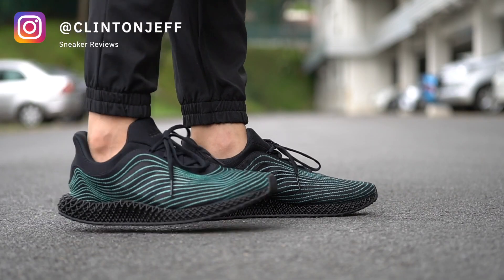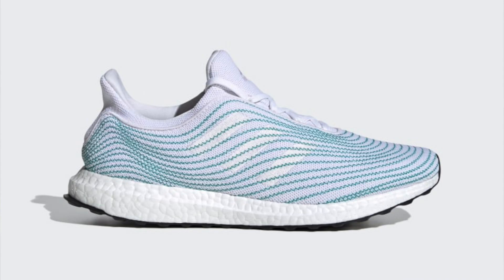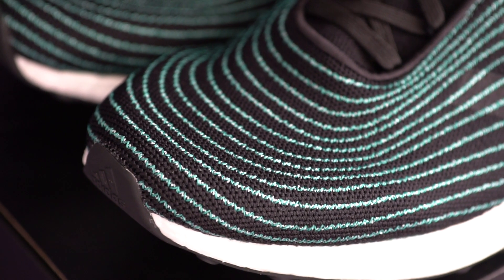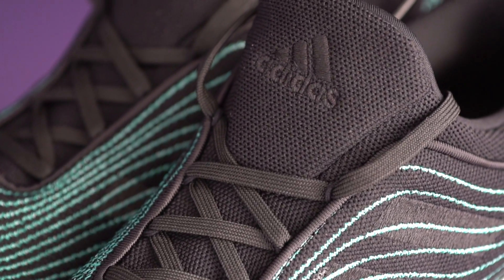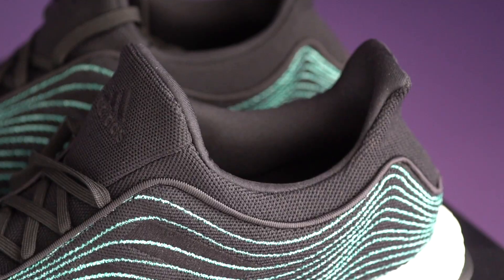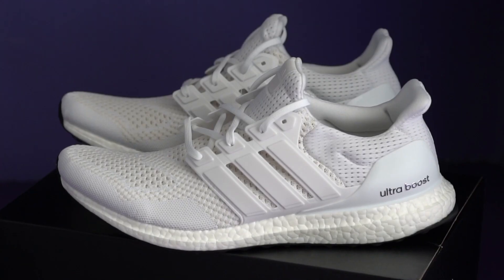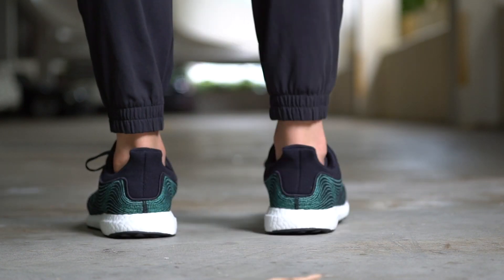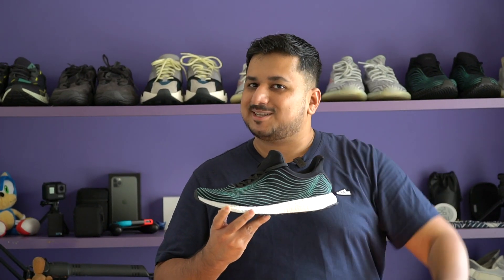Parley x Adidas Ultra Boost DNA - REVIEW & ON FEET - The Best Looking Ultra Boost in a While!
Today we are checking out the brand new Parley Adidas UltraBoost DNA 2020!

The 2020 Parley Ultra Boost DNA features a goreous knit upper with green stitching accents that are made out of recycled plastics from the ocean via Parley.

The Parley Adidas Ultraboost DNA dropped June 29th globally, at a retail price of $220, and is available in two colorways - a white version that is close to the 2015 Parley Ultra Boost Prototype, and a gorgeous black version.

Check out my Parley Adidas Ultra Boost DNA Review and on feet, and let me know what you think about them!

Or incase you're done with boost, check out the brand new Parley Adidas Ultra 4D Review

With both videos up, I gotta ask - what's more 🔥 - Ultra Boost or Ultra 4D?